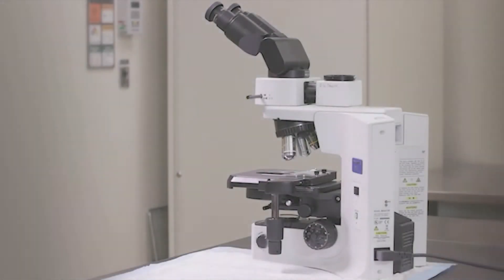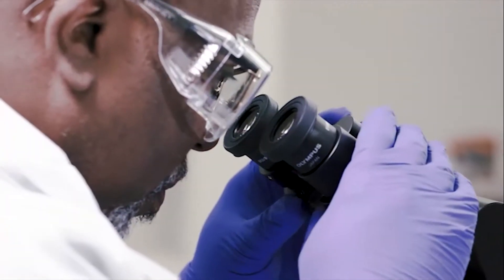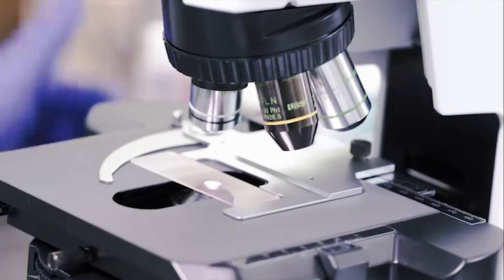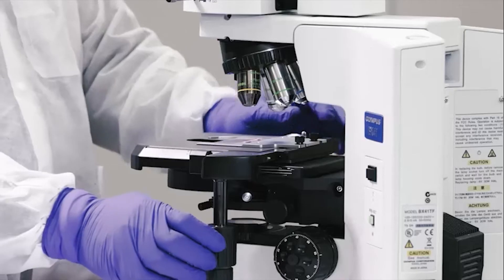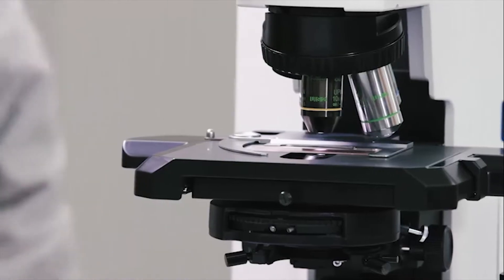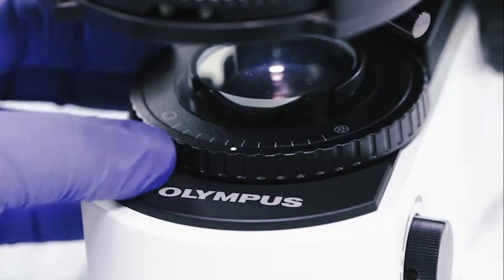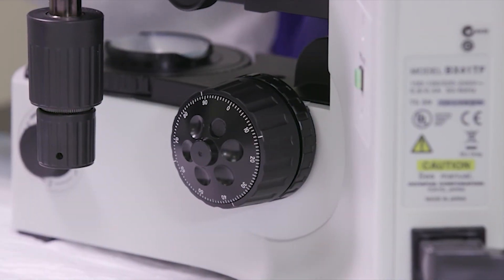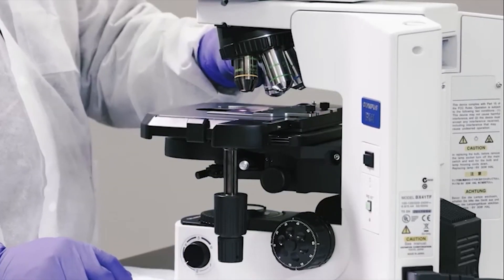Basic Microscopy – Microscope Components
The most common type of microscope is a compound light microscope. It contains two or more lenses and uses visible light to produce a two-dimensional image of an object viewed through the oculars. This video provides a description of the three main sections of a microscope—the head, the arm, and the base—and their important components.